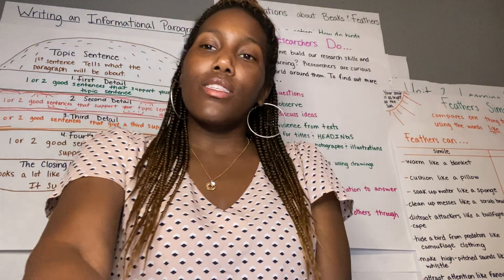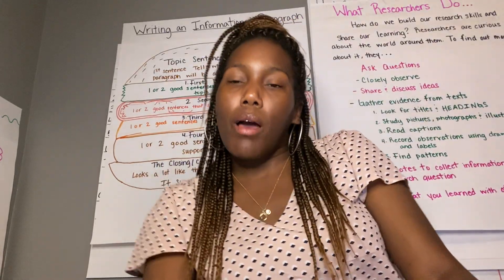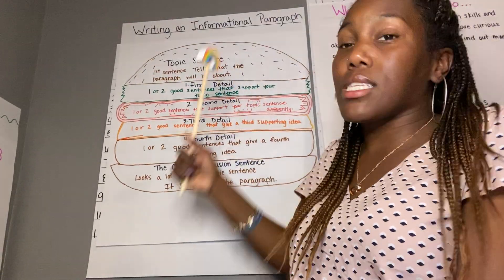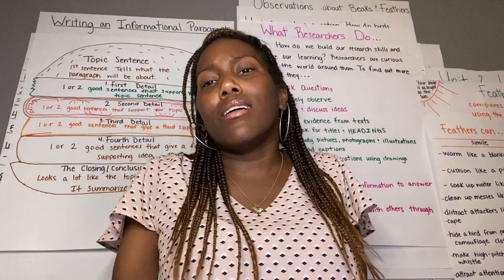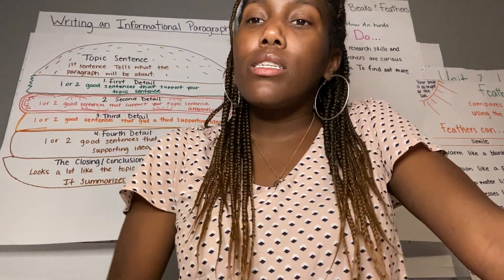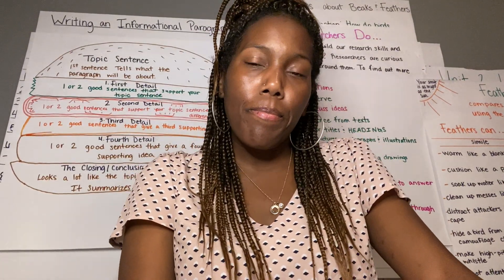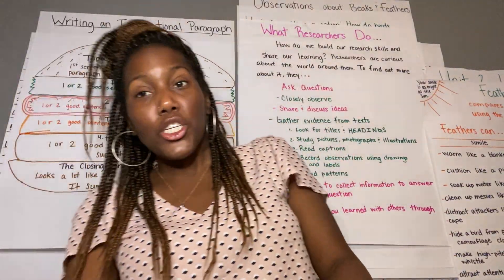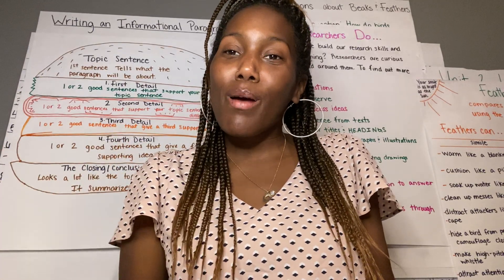Drafting an informational paragraph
Focus statement and first detail(s) of how birds use their feathers to survive